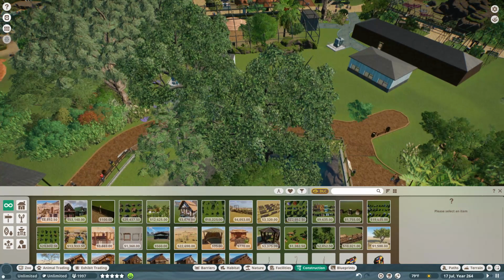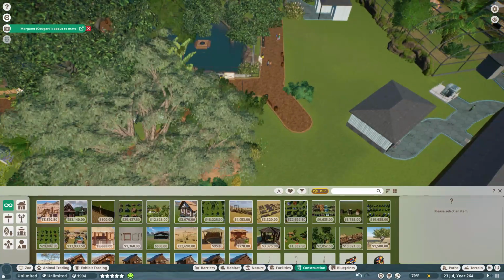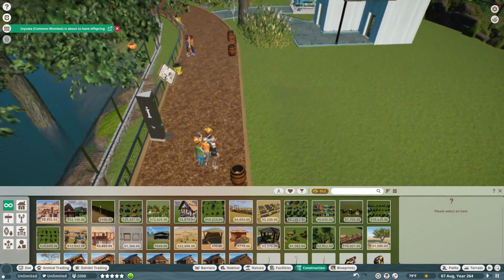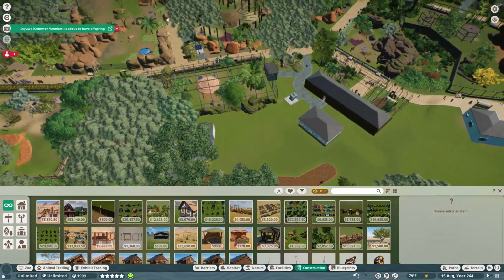WILD FLORIDA WILDLIFE PARK | PLANET ZOO SANDBOX MODE | EPISODE 31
WELCOME TO THE "WILD FLORIDA""

I started this zoo while laying in my bed, waiting to be able to get up.  When I finally could, I figured I'd make it my next zoo poject.

i'm starting over.  New heart, new zoo.